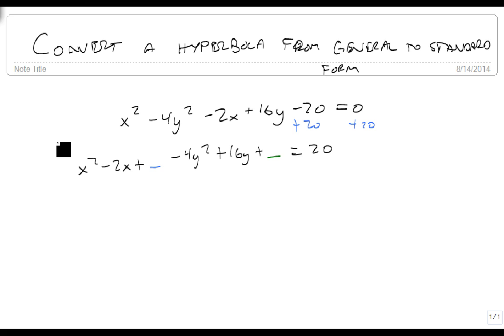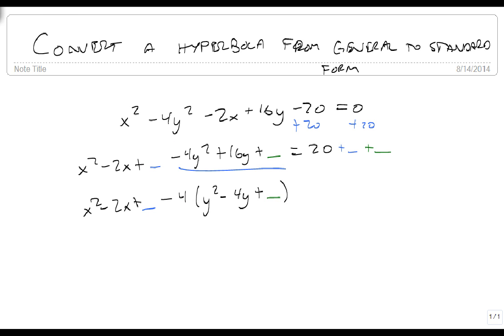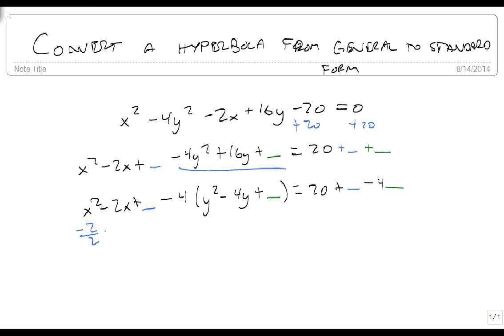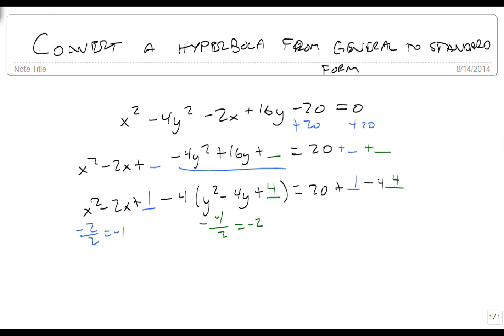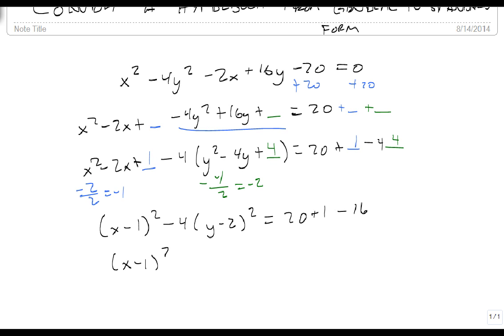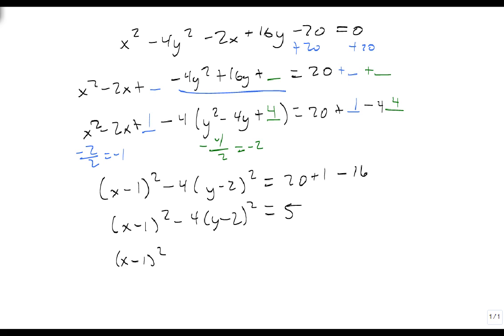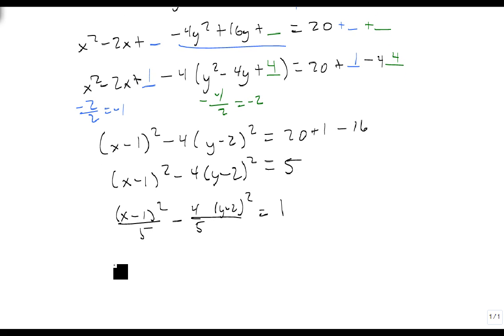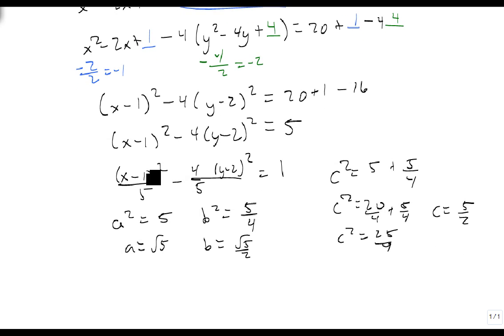Convert from general form to standard form of a hyperbola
This video shows how to convert from the general form to the standard form of a hyperbola.